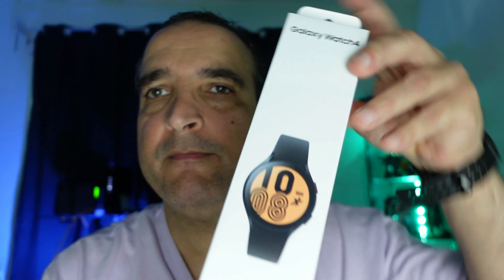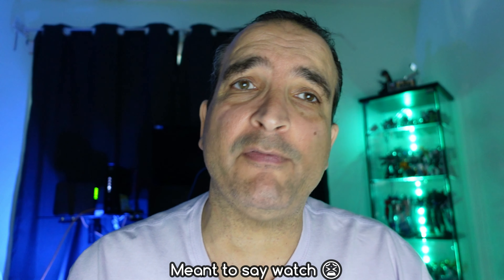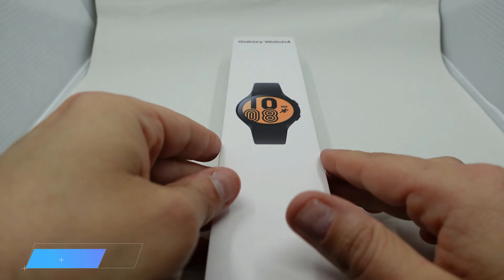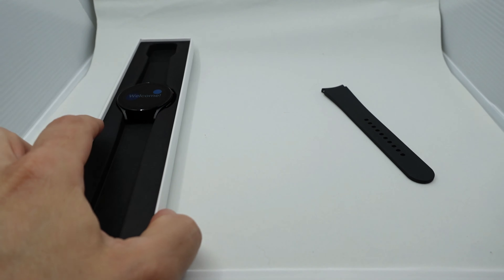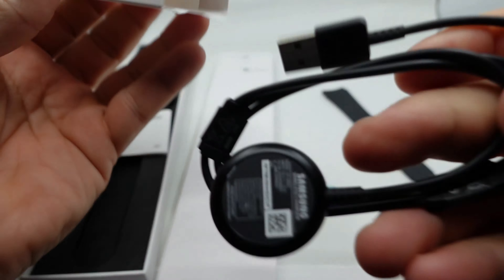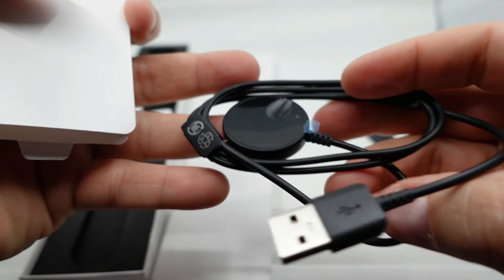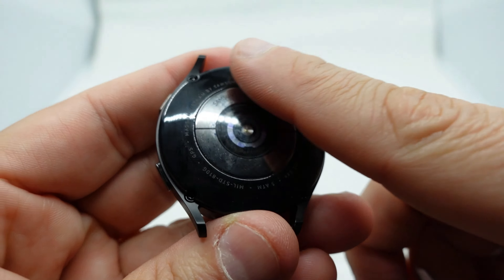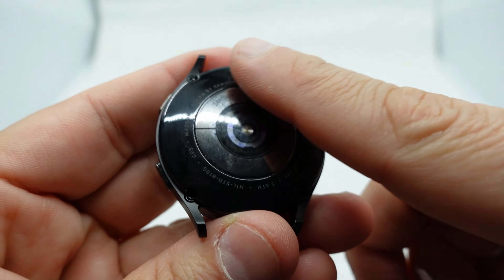Galaxy Watch 4 Unboxing & Hardware Comparison Active 2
Just got the watch. Comparing the hardware features with the Galaxy active 2.